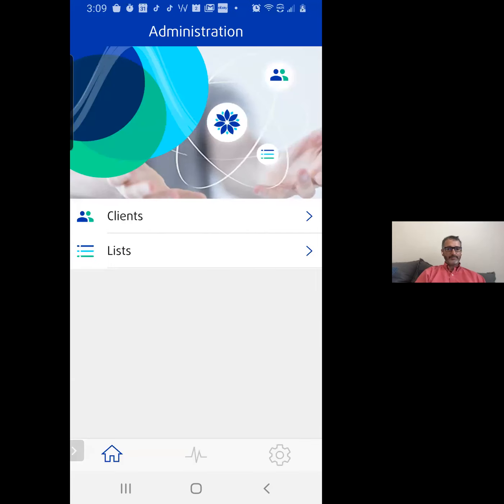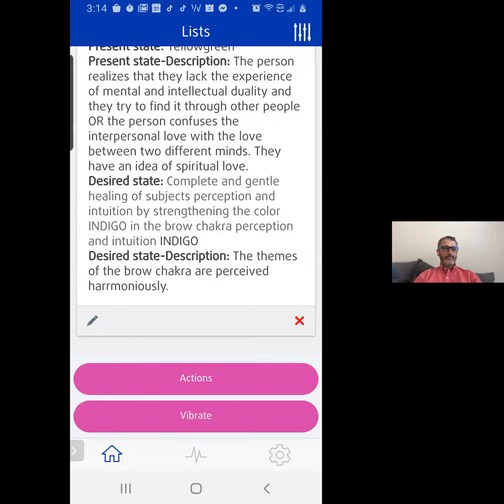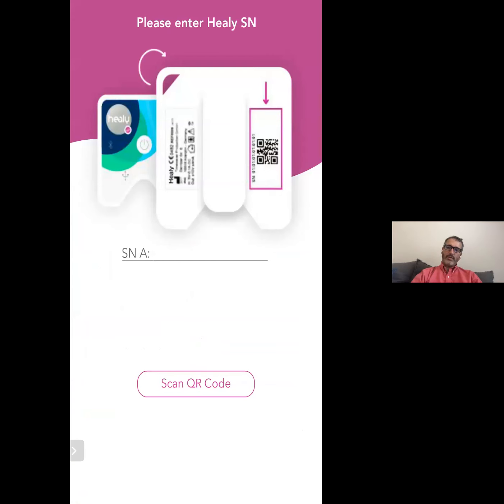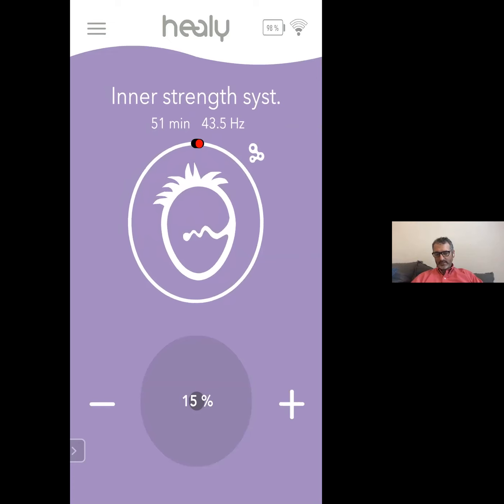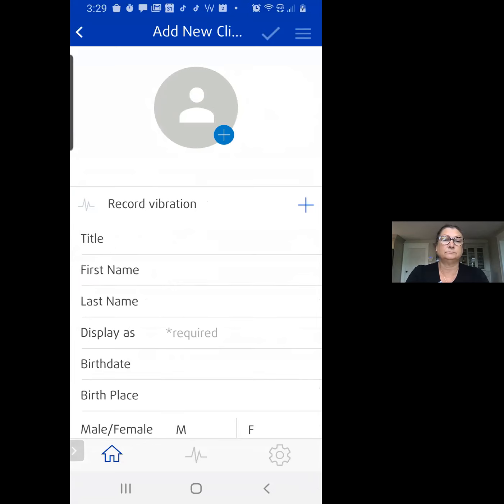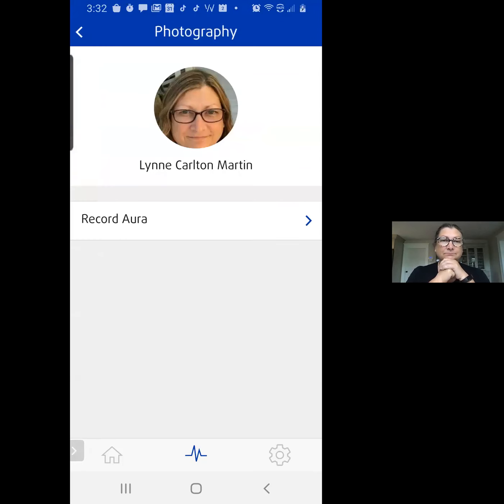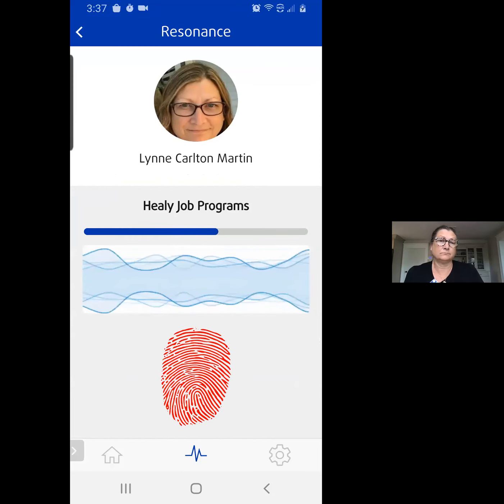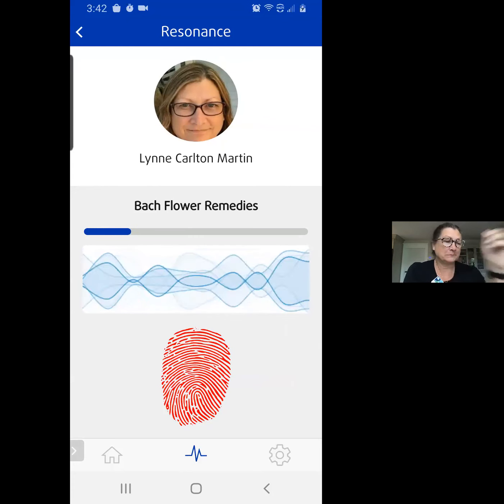Healy demonstration with remote Resonance reading